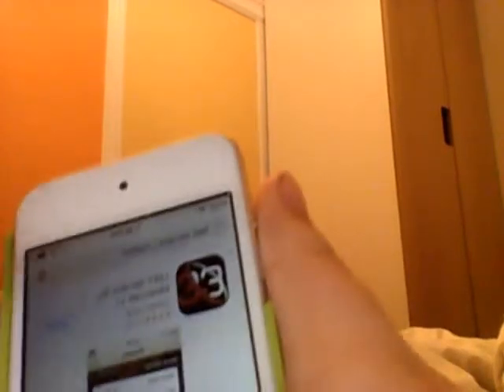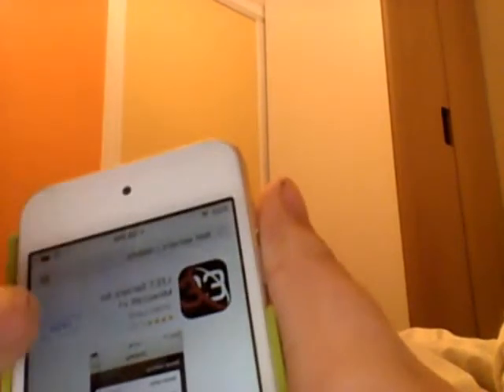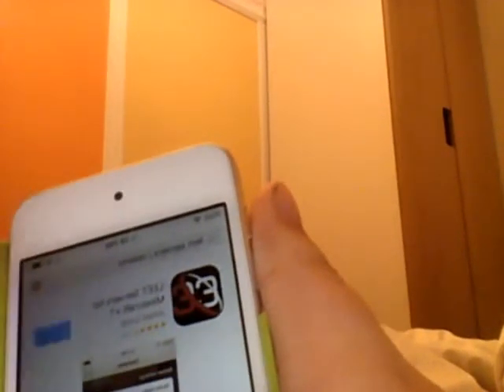How to make a pocket mine server with ios!! (No Jailbreak!)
This vid helps you make a server